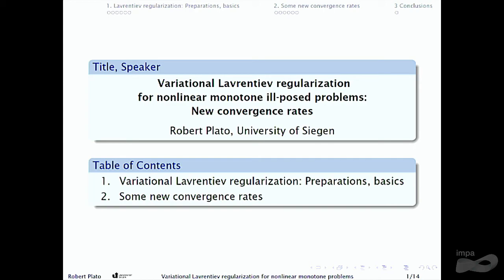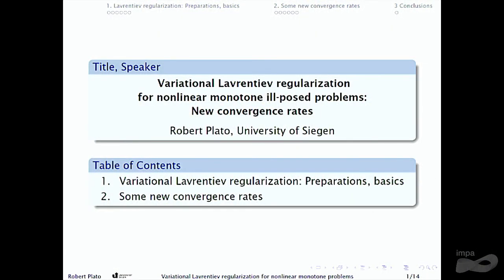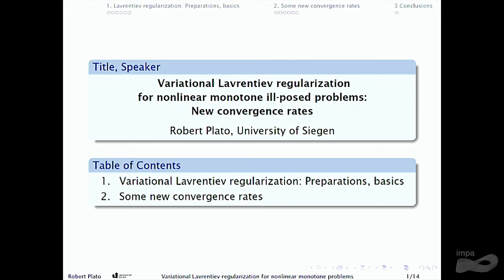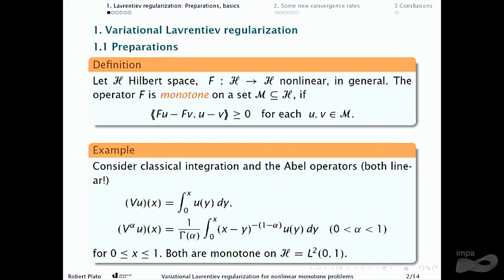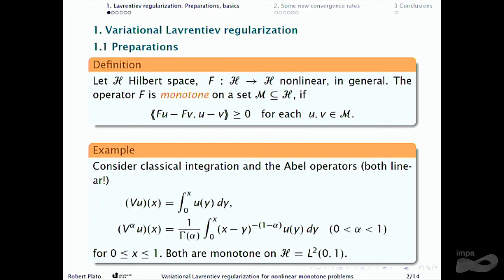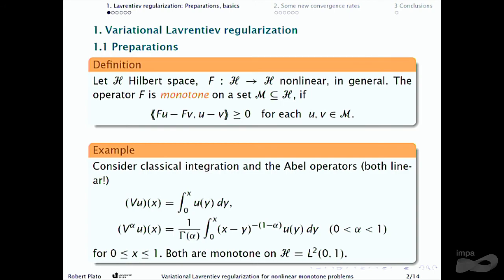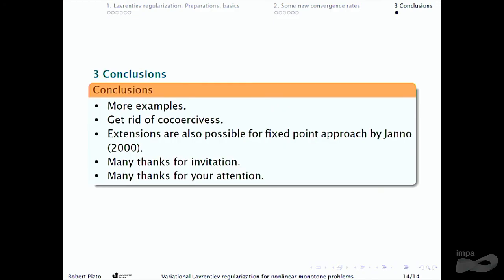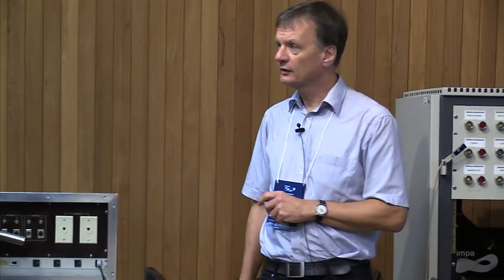New Trends in Parameter Identification for Mathematical Model - Robert Plato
Robert Plato
(Univ. Siegen)

Period: 30/Oct - 03/Nov

This conference congregates two distinct meetings, both focused on inverse problems and parameter identification techniques.

Chemnitz Symposium on Inverse Problems 2017 (on Tour in Rio)
Organizers: A. Leitao (UFSC), B. Hofmann (TU Chemnitz)

Symposium on Inverse Problems in Science and Engineering
Organizers: H.R.B. Orlande (UFRJ), M.J. Colaco (UFRJ)

One of the meetings is organized by Mechanical Engineers, while the other is organized by Mathematicians. The particular structure of this conference aims to enforce a stronger interaction between researchers from both communities, hopefully contributing to a successful exchange of scientific knowledge.